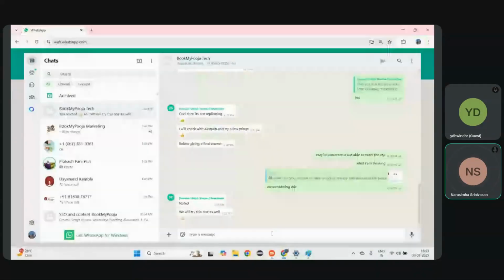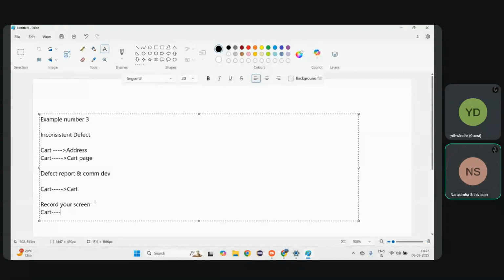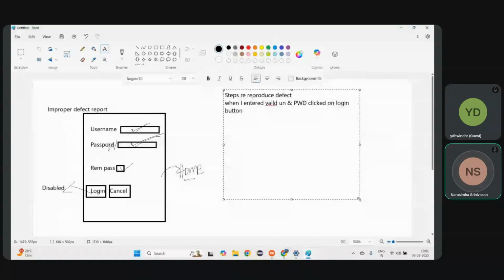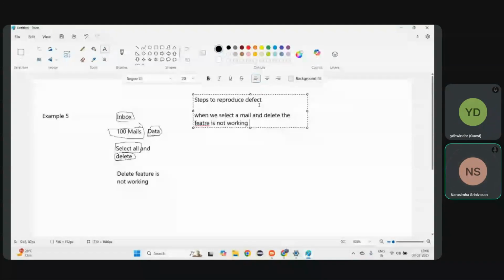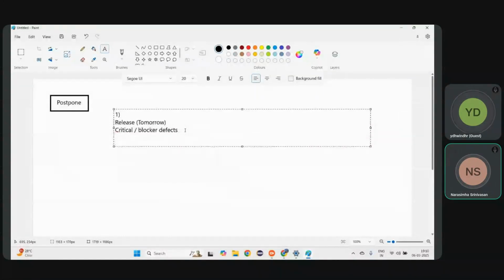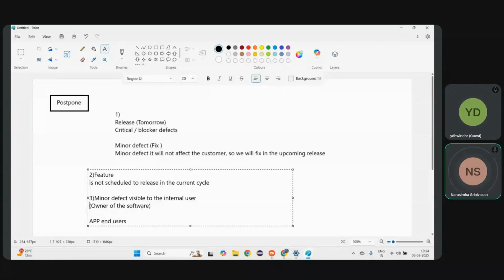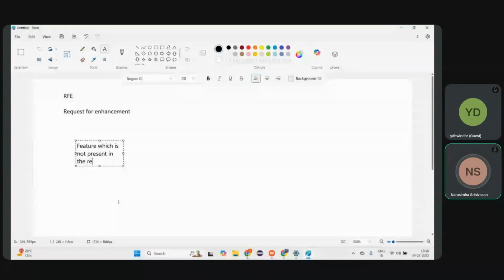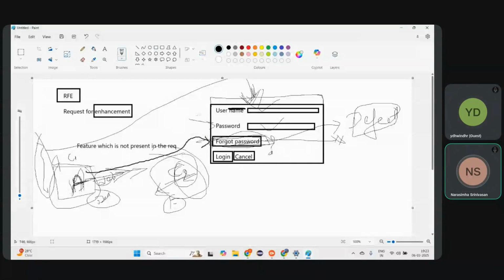Manual Testing / Batch 2 / Day 17/ Defect Lifecycle 5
Manual Testing / Batch 2 / Day  17/ Defect Lifecycle